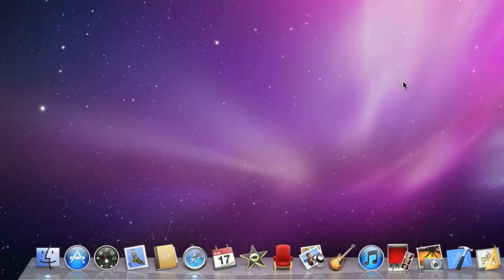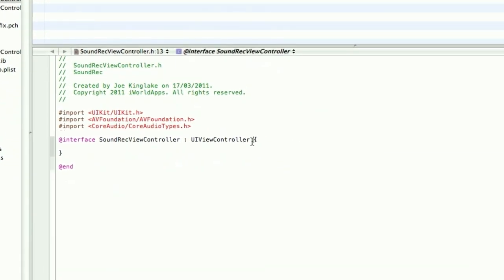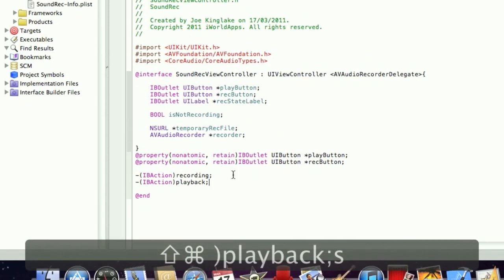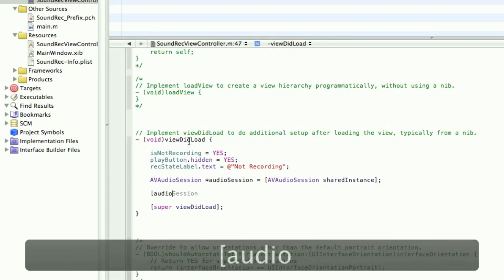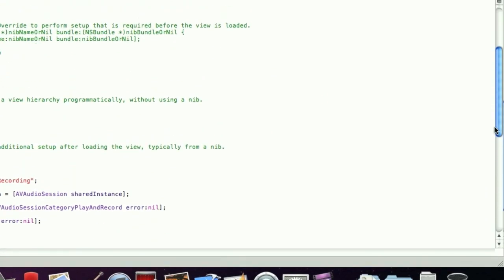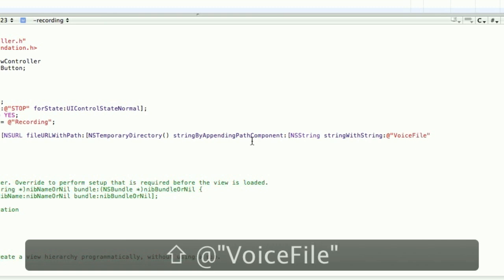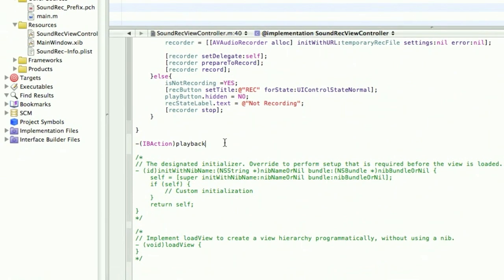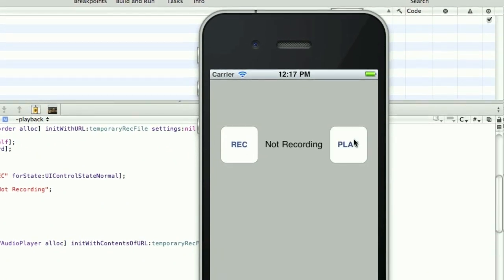iPhone SDK Tutorial - Recording And Playing Back Audio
News: We have our first app in the store now, The Clickulator, a simple to use counting app with many different features. Available in the app store for only £0.59 or $0.99.

In this tutorial you will learn to record some audio and play it back. In this instance the audio is saved to a temporary file VoiceFile which is accessed through a variable called temporaryRecFile.